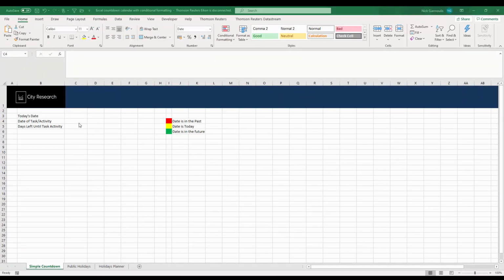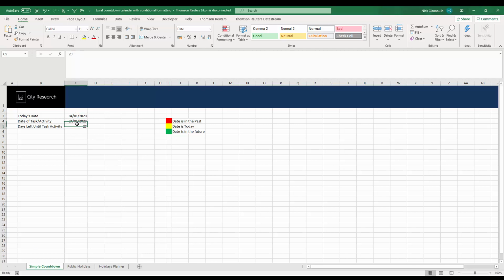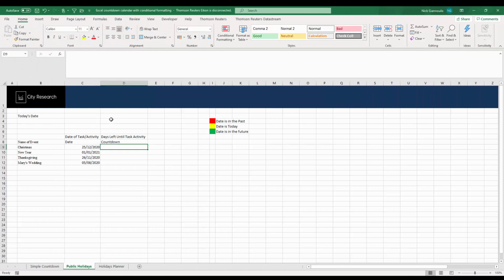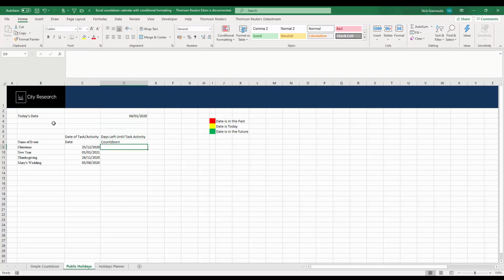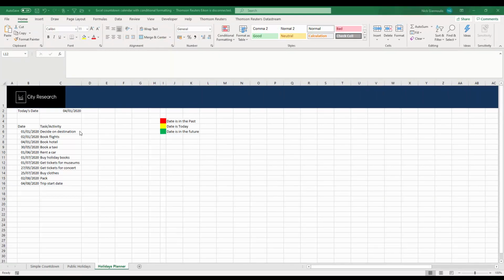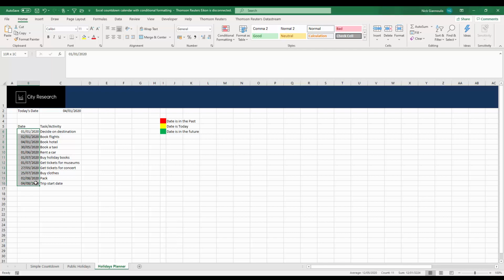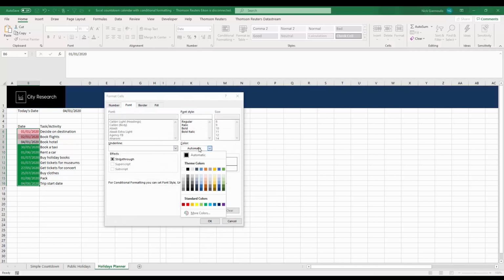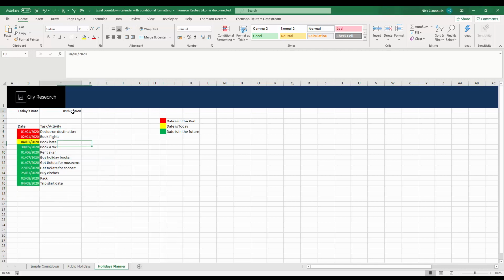Excel countdown calendar with conditional formatting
This is a video tutorial for MS Excel.
We go through how to create a countdown calendar and how to apply conditional formatting to highlight past, present and future dates.

You can get some of our models at our Eloquens channel